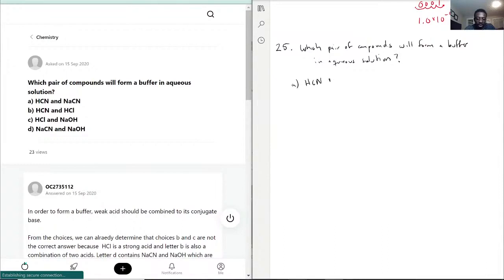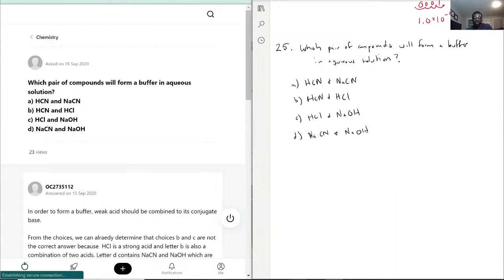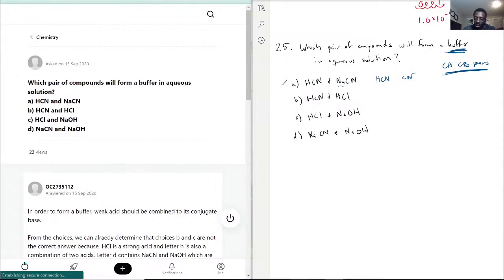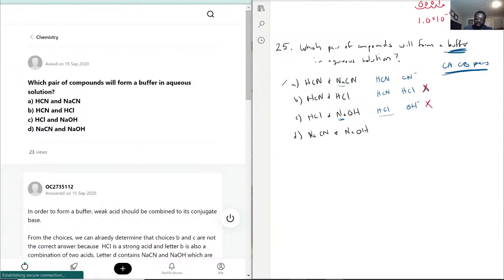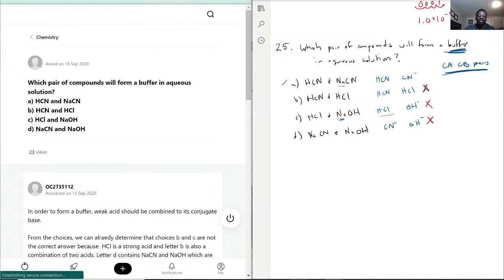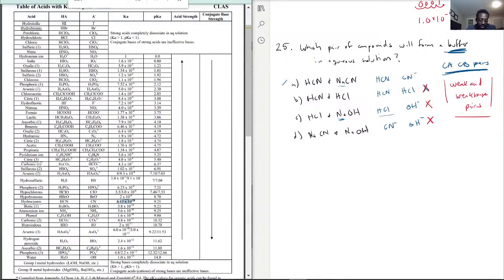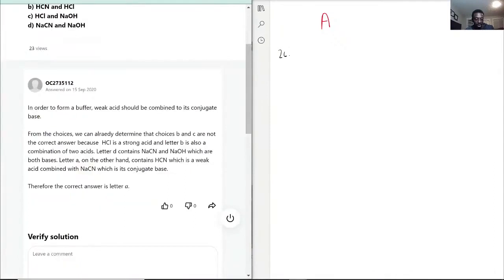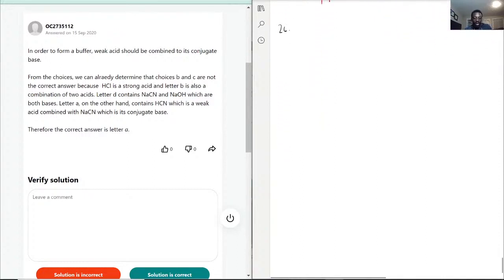What are polar and nonpolar covalent bonds?